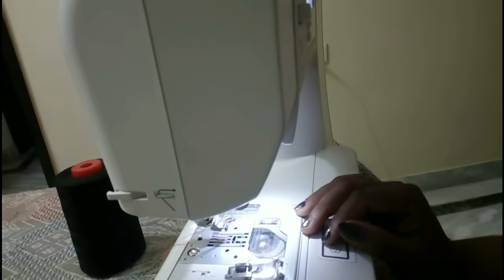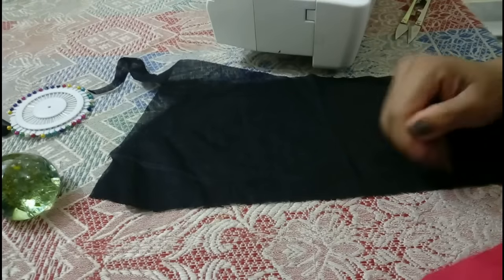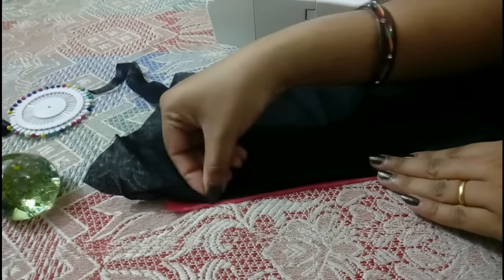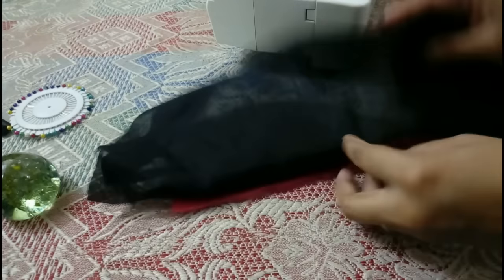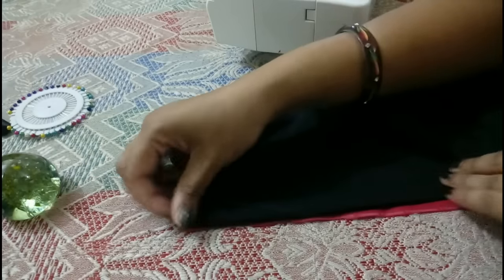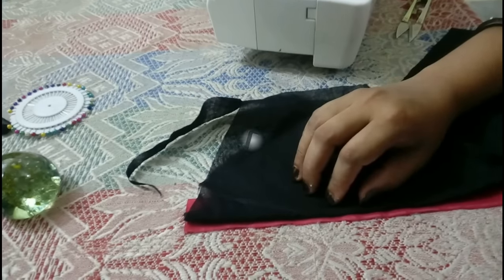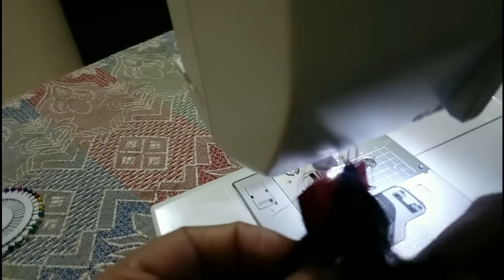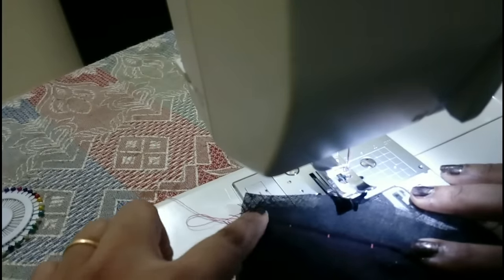How to stitch Saree Fall by Machine / Blind Heming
In this video i'll be showing you to stitch the Saree fall by using blind hem stitch through sewing machine.